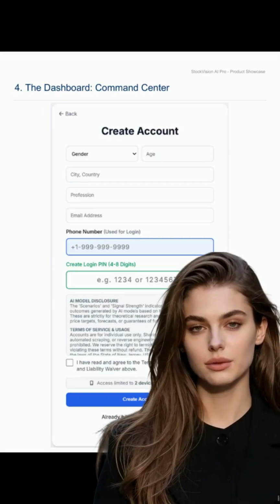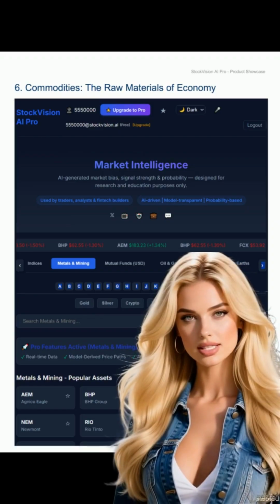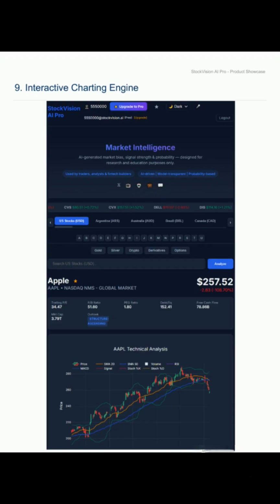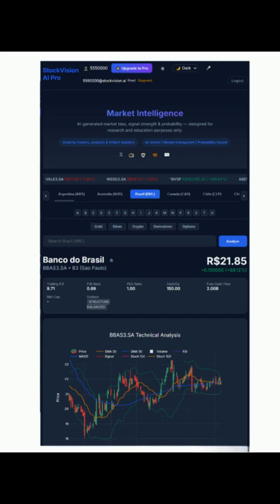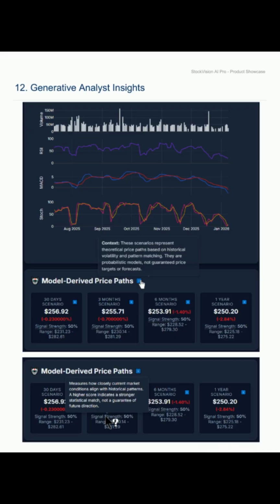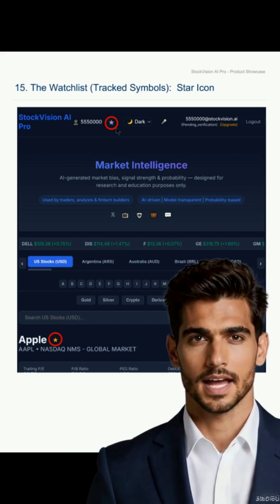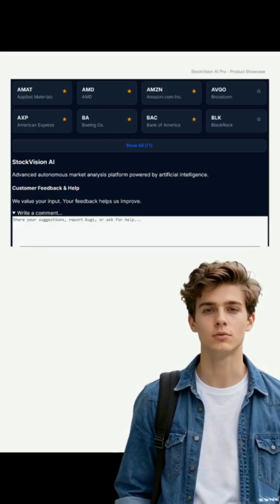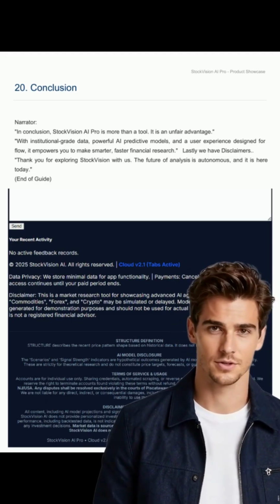StockVision AI: Market Data Analysis (See Comments) : FREE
See Long (1)/Shorts (10) Video Link out here [& More link] : User Comments for app link
In this video, we explore StockVision AI Pro, an AI-assisted platform designed to help users visualize and interpret market data through charts, trend context, and pattern observations. We walk through what the platform offers, how it can support learning and research, and who may find its features useful.
🔍 What we cover:
• An overview of StockVision AI Pro’s analytical features and interface
• A comparison of Free vs. Pro plans, highlighting available data visualizations and insights
• How AI-assisted tools can be responsibly used as part of a broader research and learning process
• Key limitations and considerations when reviewing market-related information